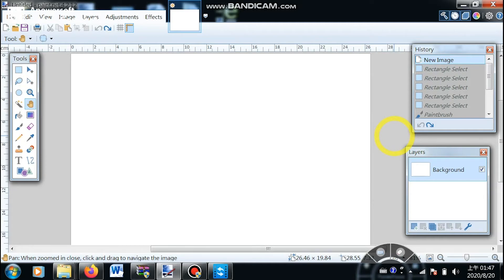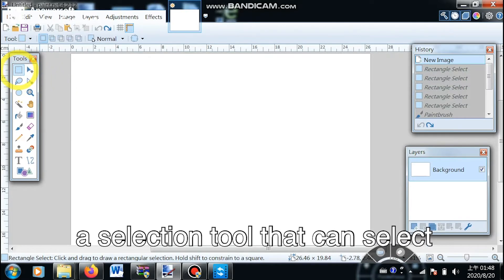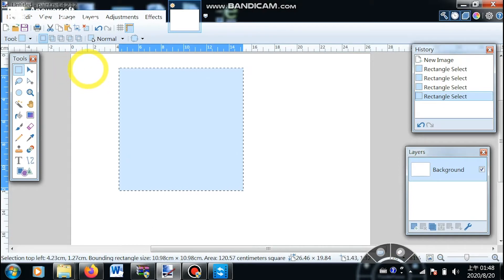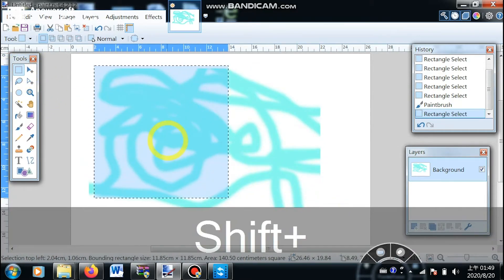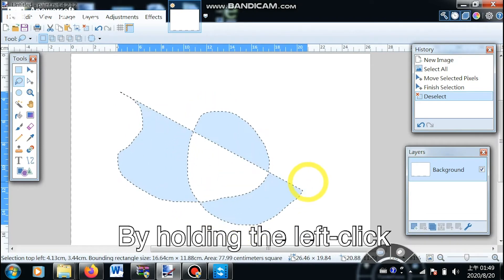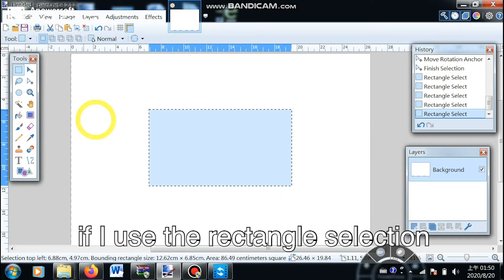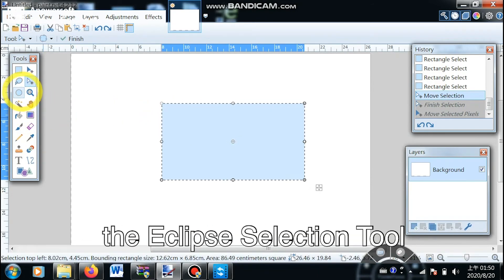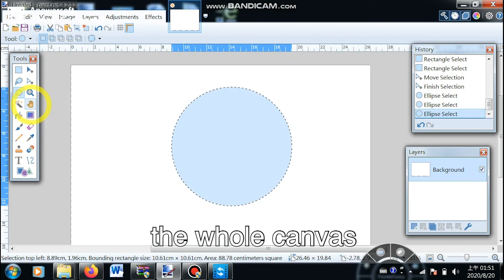[Paint.NET Tutorial] #5 Selection Tool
This is the tutorial about Paint.NET.
After watching this video, you might get familiar with the function selection tool.

📁 Remember to create your own folder!

PassByValue, a team consists of people who are passionate about culture
exchanging and volunteering, is dedicated to providing practical skills to people
who want to make use of computers in their daily life.